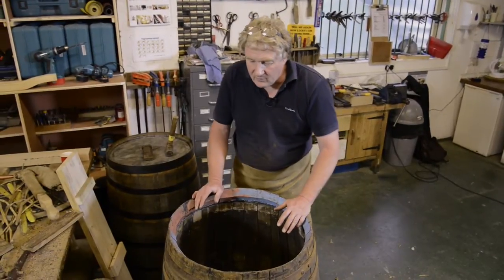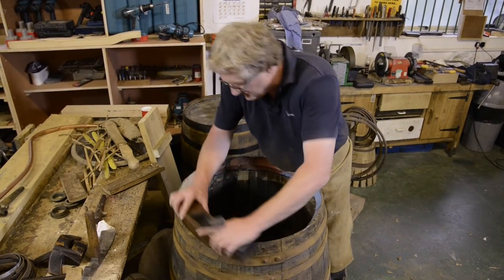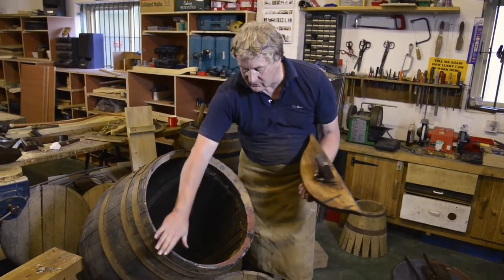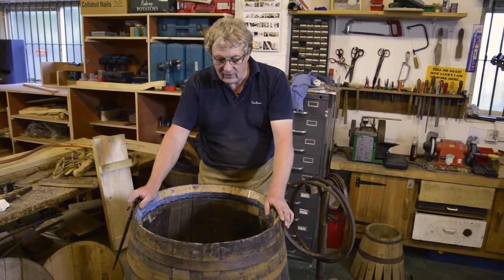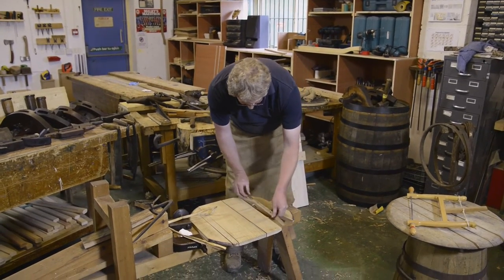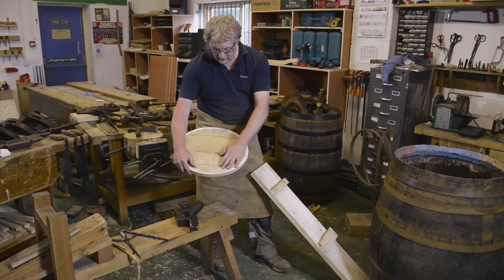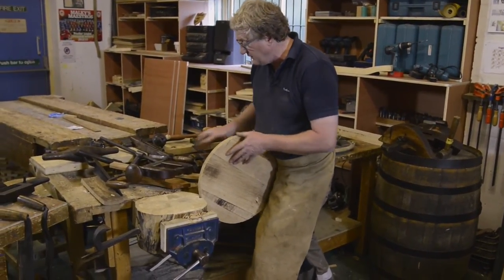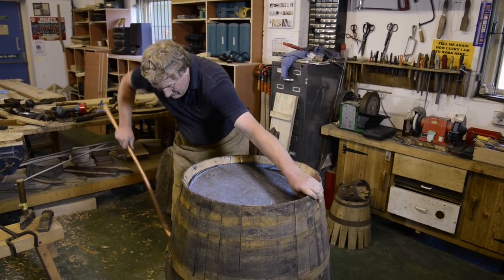Tools of the Trade: The Cooper part 3 Chiming the Cask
This is the third part of The Cooper film showing the hooping process.
This film was produced by Social History Curators Group in association with funding from Arts Council England.

The Social History Curators Group (SHCG) was formed to improve the status and provision of social history in museums and the standards of collections, research, display and interpretation.

SHCG’s firstBASE is an online, searchable database of useful resources relating to a whole range of subjects, themes and objects dealt with by those who work with local and social history collections.

We're not just for curators but for anyone working with social history collections.

We host an annual conference and provide training, events and resources for members. We are a friendly group open to all - why not come and join us!